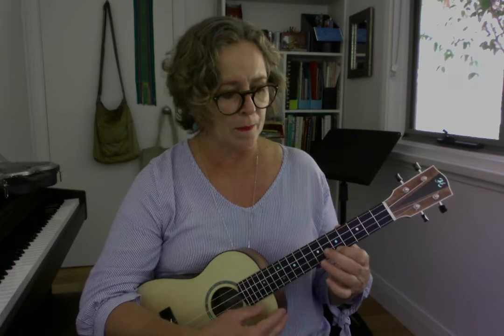Ukulele Tutorial Ring of Fire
Hi Folks,
Here's a video explaining the whole g-c thing in Ring of Fire and also the intro and Instrumental riff-all in a slower tempo. Hoping it's helpful for you. I'm using the Scorpexe Chart for this arrangement, which you can find online.
Cheers!